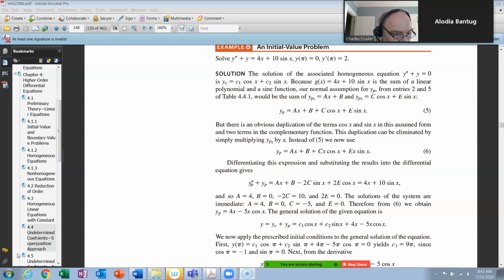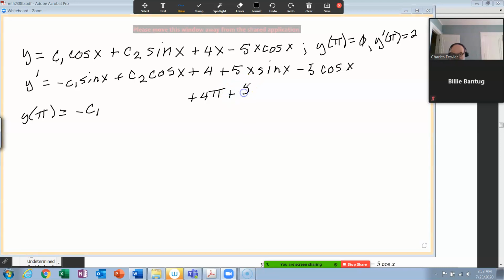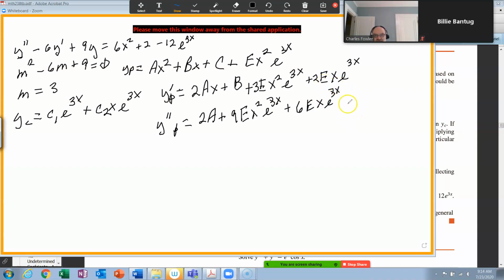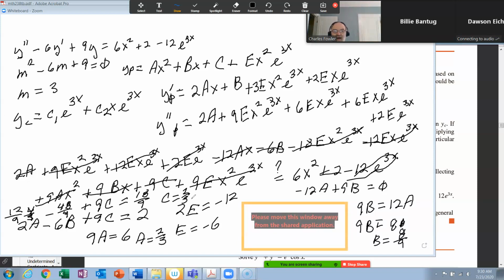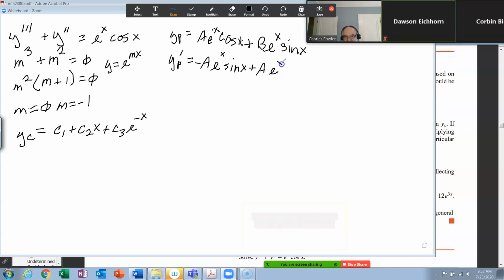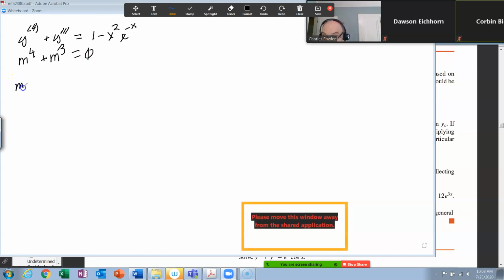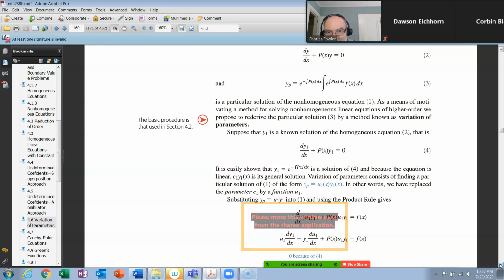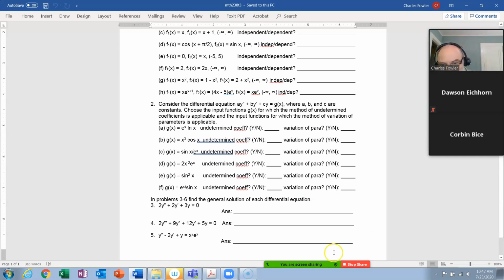MTH238 Sections 4.4, 6